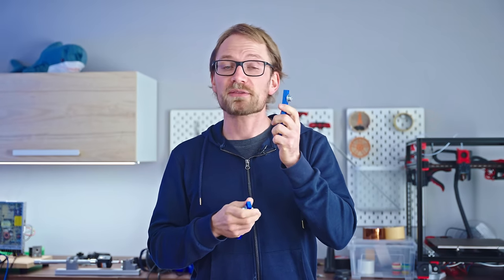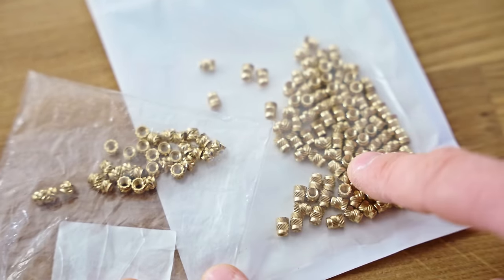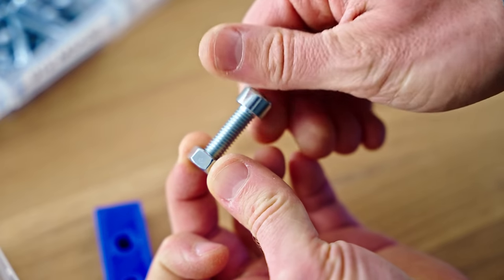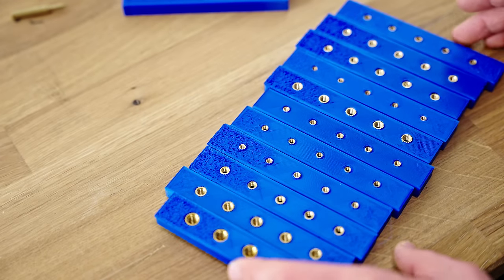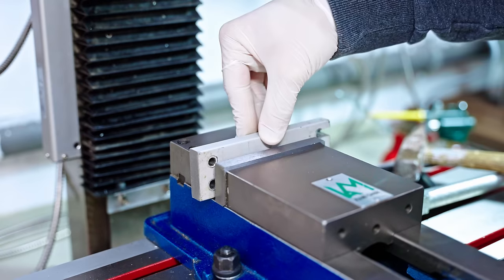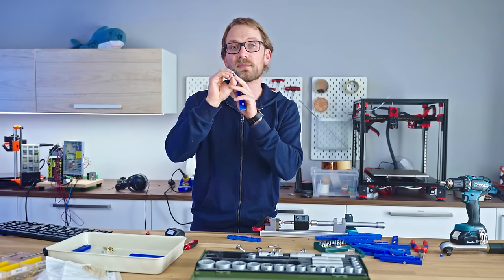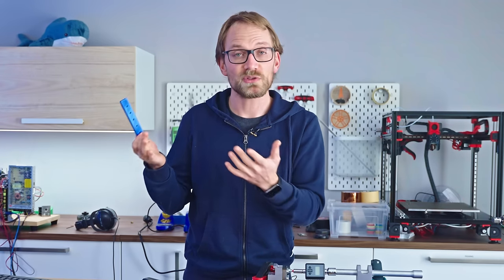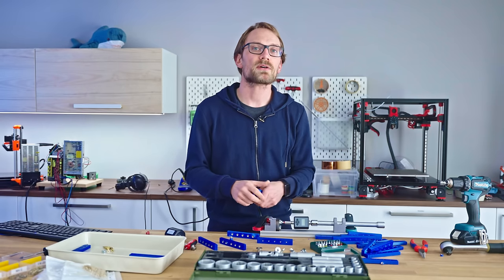Do you even need threaded inserts? Strength tested!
Let’s test @CNCKitchen 's threaded inserts against no-name alternatives, or even no inserts at all!

Timestamps:
00:00 - Intro
00:34 - Sponsor: LDO / Smart Orbiter v3.0
01:14 - Overview of the inserts used
05:13 - How threads work
08:22 - Thread fitment
11:04 - Test setup build
12:28 - Testing
13:18 - Results
14:41 - Results - Tapped threads
15:21 - Results - Modelled threads
16:46 - Results - Basic inserts
17:21 - Results - Fancy inserts
17:44 - Conclusion - Thread adapters